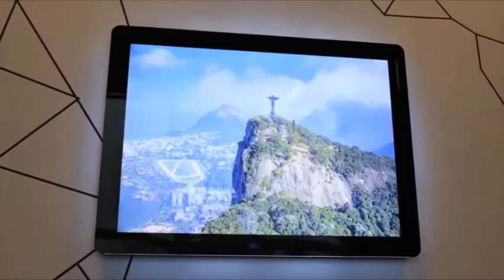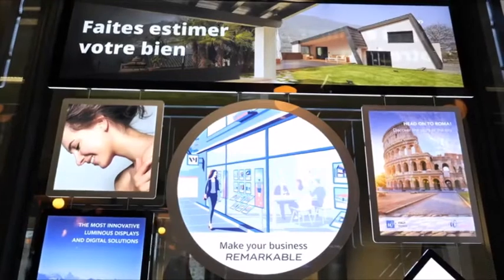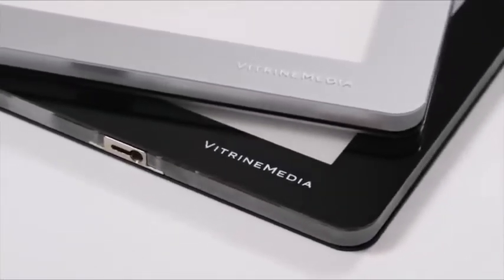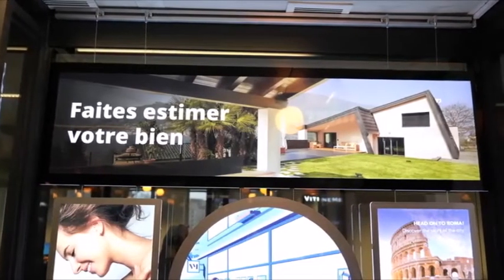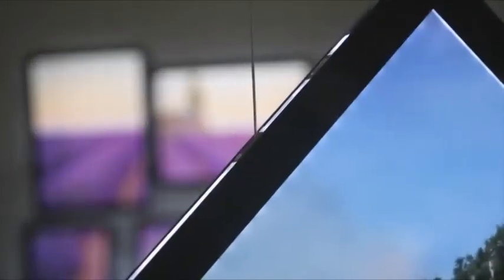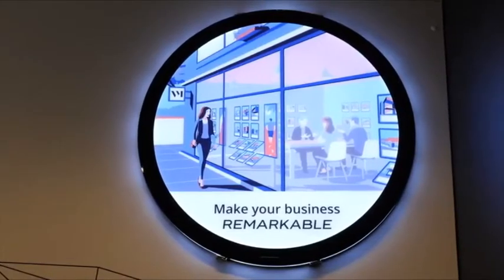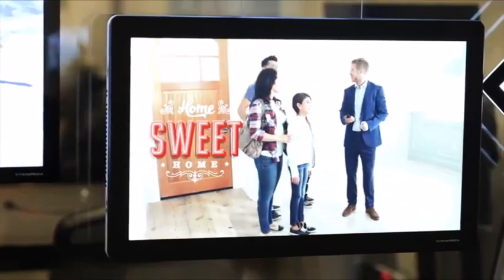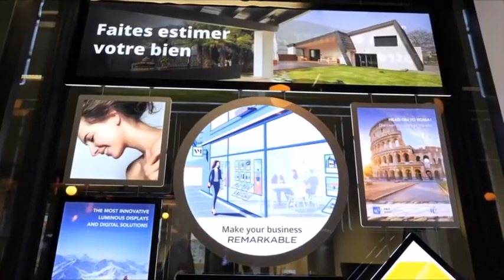Digital Office Systems ┃ VM Two Window Displays ┃ LED Pockets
VM Two

A unique VM TWO design feature allows the light pockets to be rotated between portrait and landscape, enabling you to change your window display at will and make the best use of available visual material.

A0, A1, A2, A3 & A4 size pockets can also be interchanged. The exceptional specification of this highly cost-effective range goes on to include double-sided illumination, a new ‘slot’ design for easy graphics changes, very high brightness, an unobtrusive hanging system and VDS rail compatibility.

Up-to-the-minute ‘tablet-style’ design is combined with a super-slim pocket depth of just 9mm.

Unique features:
◆ Unobtrusive Hanging System
◆ Double Sided Illumination
◆ Portrait or Landscape Hybrid Display
◆ Easy Picture Change
◆ Brightest LED Pocket – 5000 Lux
◆ Up to 80,000 hours of use - 98 LEDs
◆ Colors: Silver (front), white (back) or black
◆ UNIQUE Guarantee

Dimensions:

A4
247mm Wide x 334mm High in Portrait
334mm Wide x 247mm High in Landscape

A3
334mm Wide x 457mm High in Portrait
457mm Wide x 334mm High in Landscape

A2
410mm Wide x 686mm High in Portrait
686mm Wide x 410mm High in Landscape

A1
686mm Wide x 933mm High in Portrait
933mm Wide x 686mm High in Landscape

Call us to get a quote 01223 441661